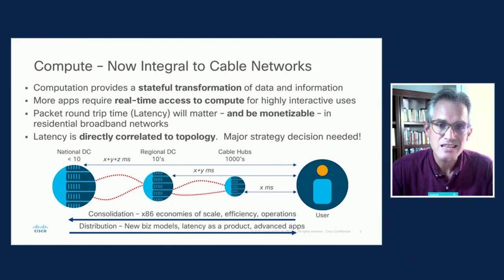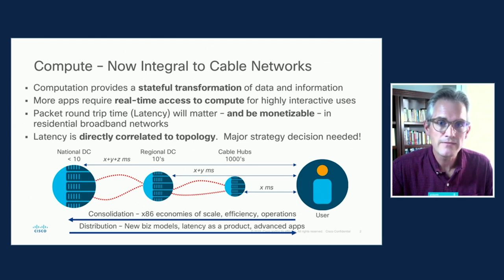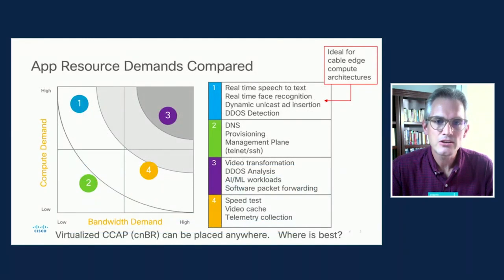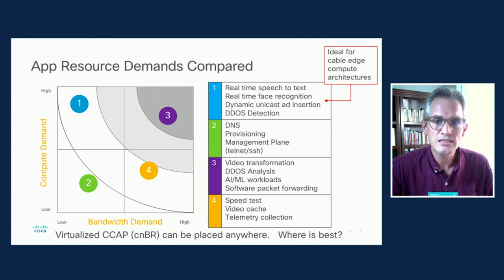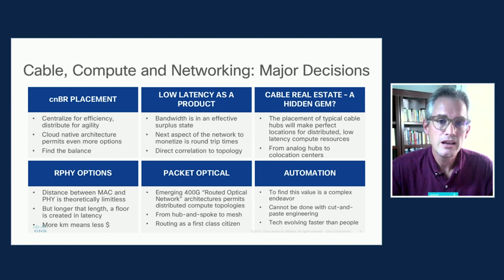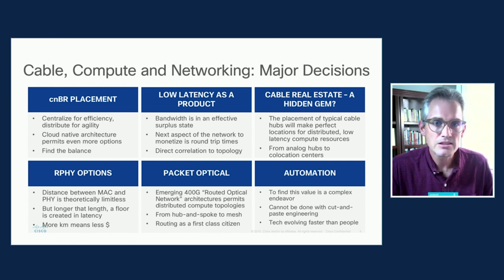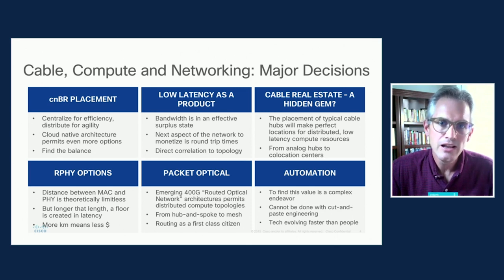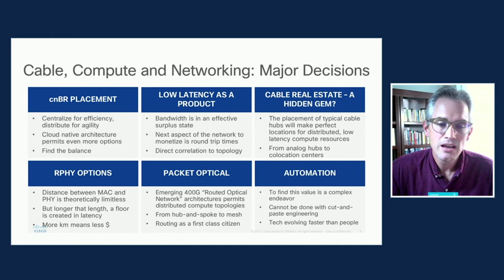Compute and Modern Cable Networks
Cisco's Andy Smith, Principal Architect, Cable, Broadband & Media, and Matt Gillies, Chief Architect, Global Systems Engineering.